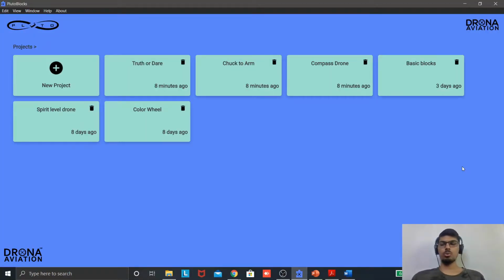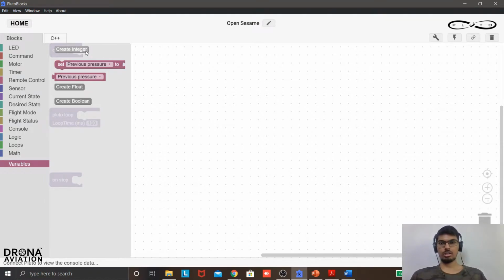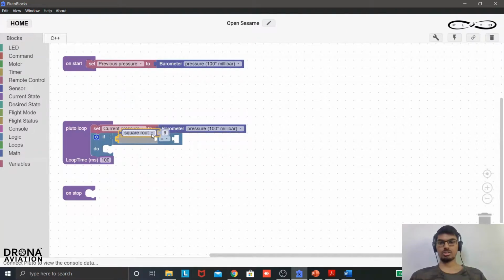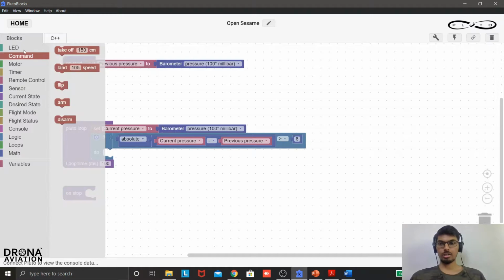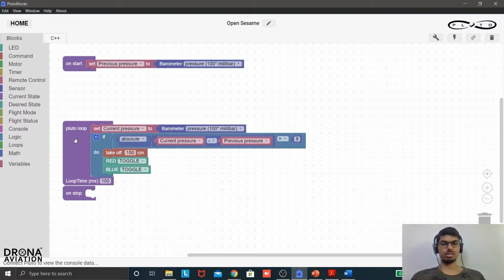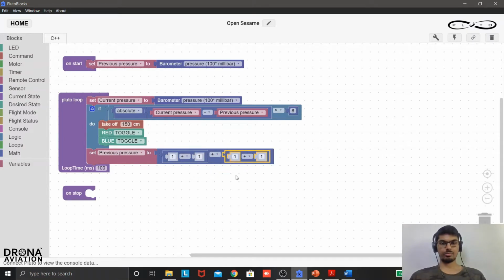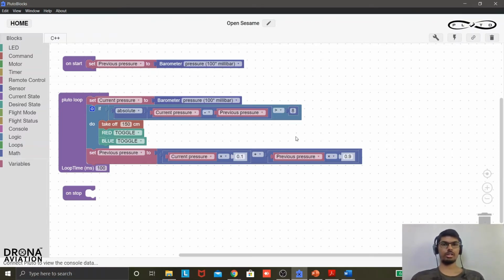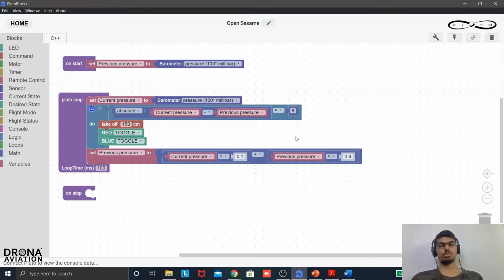Open Sesame: Drone Programming Using Pluto Blocks | Drona Aviation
Learn Drone Programming using Pluto Blocks! Blow air on Pluto to take off! In this video we make a project on a Pluto nano drone that will enable us to take off Pluto by simply blowing air over it!

Drona Aviation brings you a new series, focusing on learning Drone Programming. In this series of videos we will learn how to use Pluto Blocks - a Block Programming Application developed indigenously for the Pluto nano drones and also develop amazing projects on Pluto!

The agenda of this video is to use the Barometer Sensor data and program a project to enable us to take off Pluto by blowing air over it.

Buy Pluto X
From Amazon

Buy Pluto 1.2
from Amazon